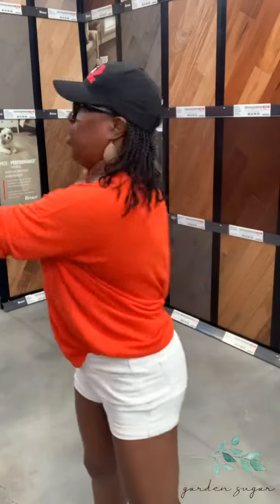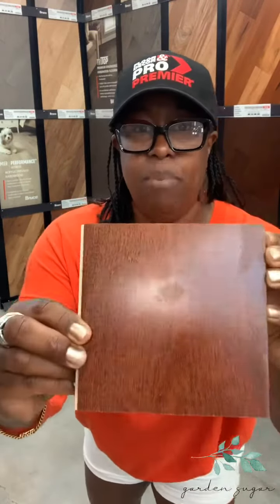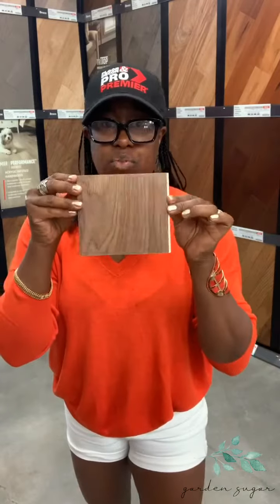Road Trip to the grand opening of Floor & Decor in Elizabeth, New Jersey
Good Morning (not from the garden today) from Floor & Decor in Elizabeth, New Jersey! Today I'm working with a client who just purchased a home and needs to redo the floors in the living room, kitchen, both bathrooms, and all three bedrooms - basically throughout the entire house.

She and I have coffee and tea in hand and are ready to start the day!